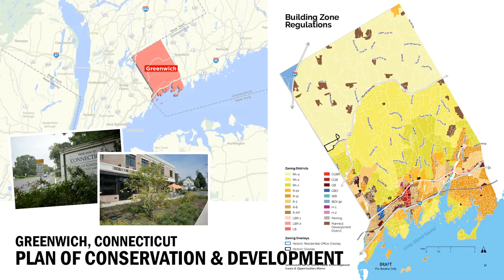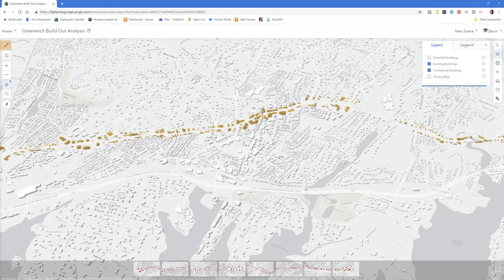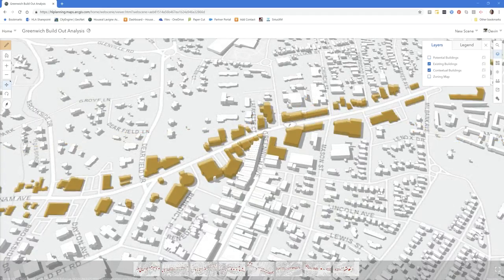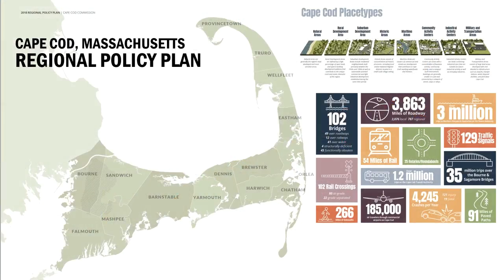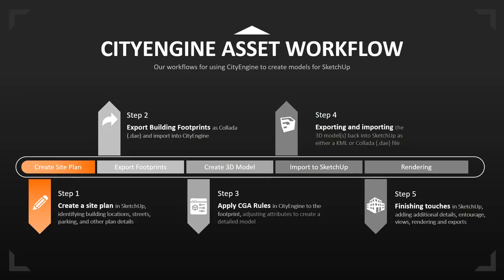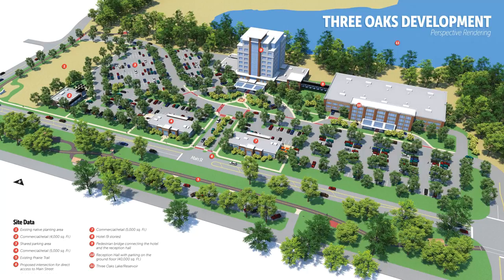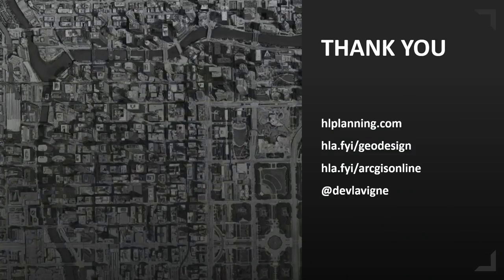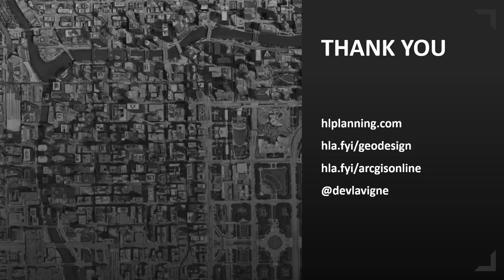CityEngine and Urban Planning CEUM 2019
This is the presentation given by Devin Lavigne at the CityEngine Users Meeting in Zurich, Sitzerland, April 24, 2019. The presentation covers a wide variety of CityEngine use cases and how Devin and his firm, Houseal Lavigne are using CityEngine on a variety of planning projects.